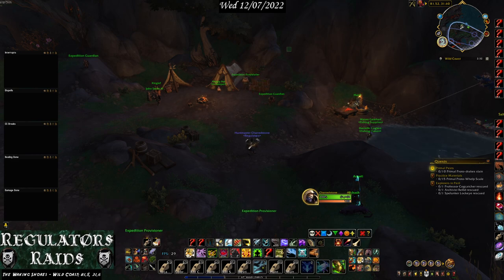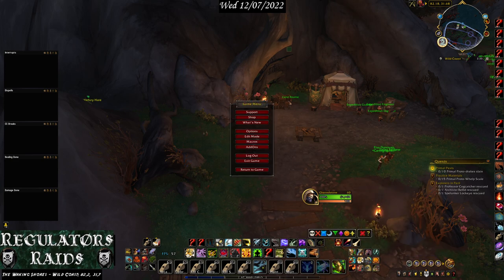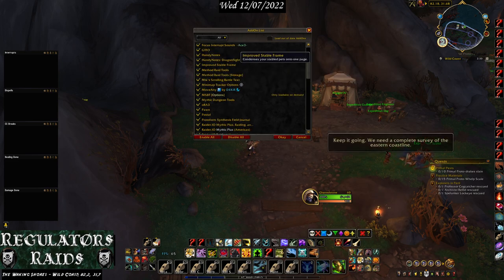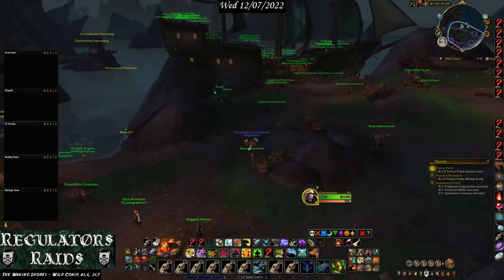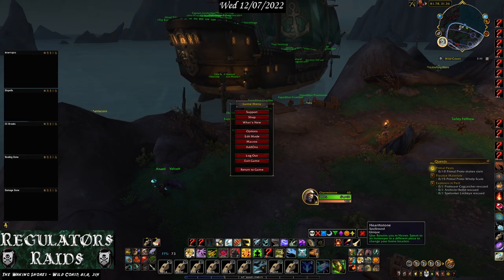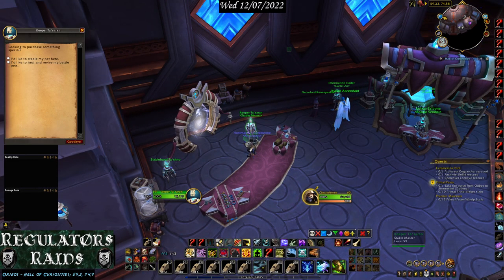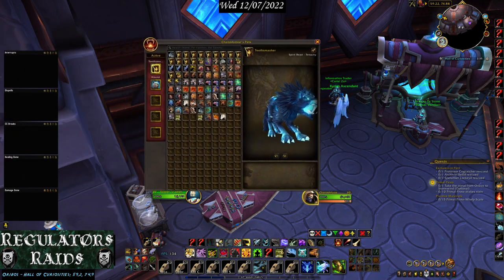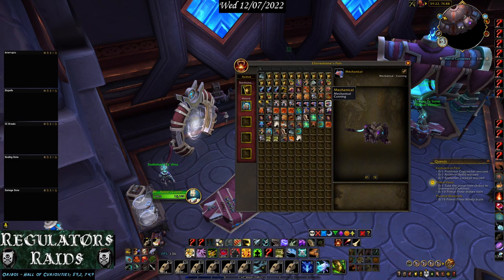Regulatørs: Dragonflight Retail - How to use Improved Stable Frame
This addon gives you the ability to see all your hunter pets in one frame making it much easier to see how much space you have and what pets you have.

The maintainer of the addon is Cybeloras.